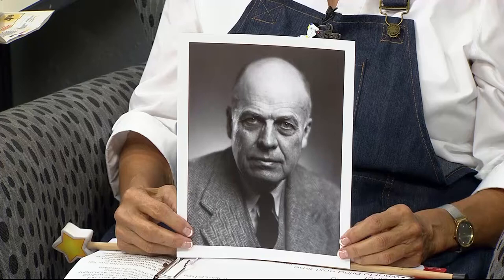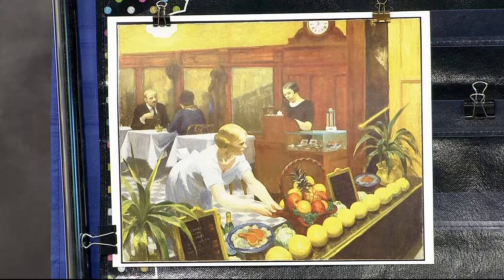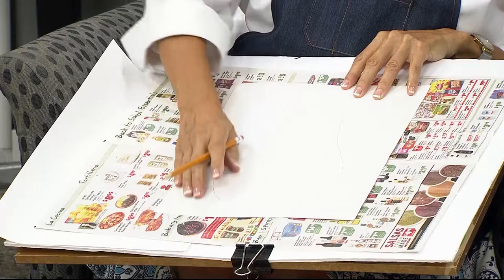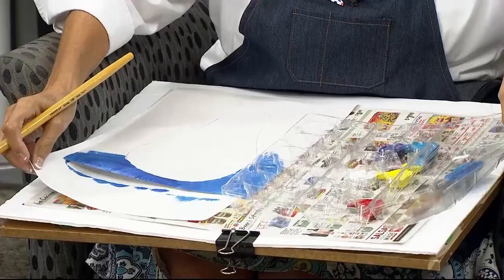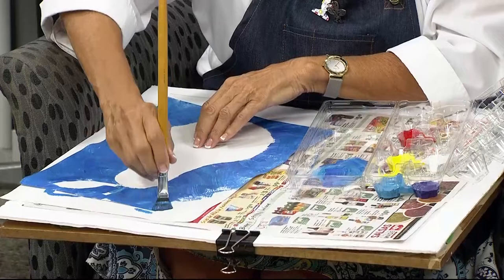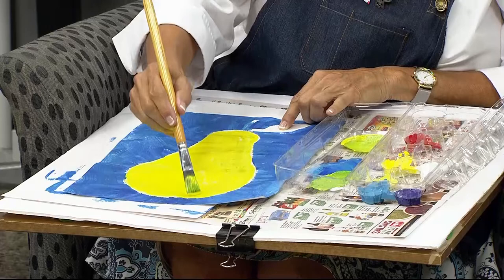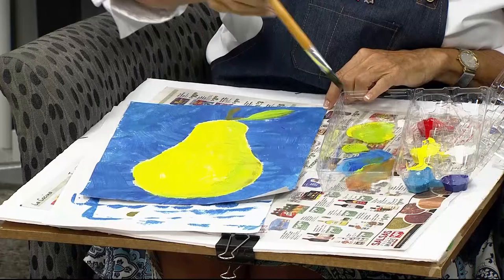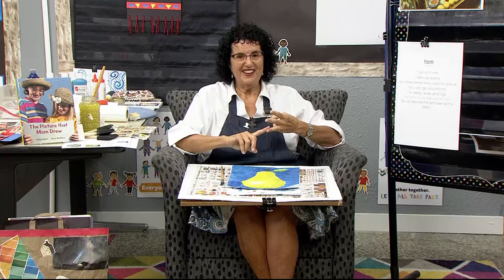PK-TK-533: Tables for Ladies by Edward Hopper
Join me today as we continue our study of the elements of art.  Today's element is form.  Form is shown on any three-dimensional object. Form can be measured, from top to bottom (height), side to side (width), and from back to front (depth). Form is also defined by light and dark. Today we will look at the print of "Tables for Ladies." If you want to create a form project with Hopper's fruits in the restaurant as our inspiration,  bring a white piece of construction paper, the three primary colors: red, yellow and blue & white tempera paint, brushes, and water.